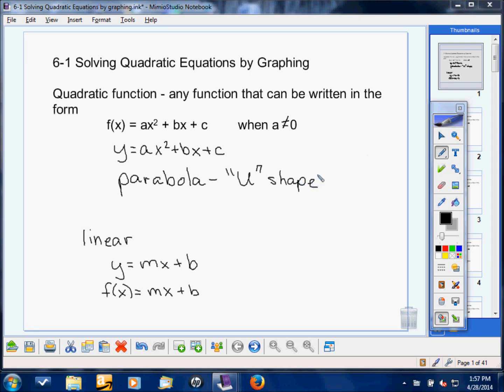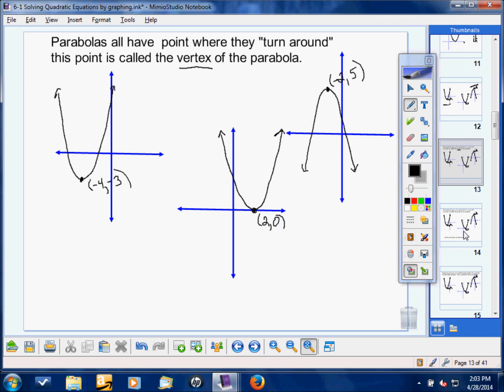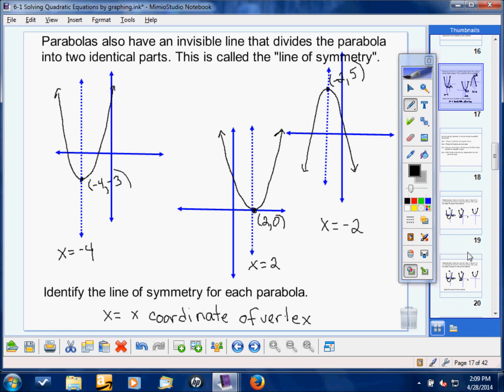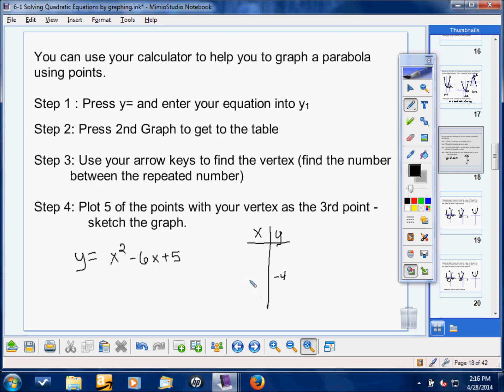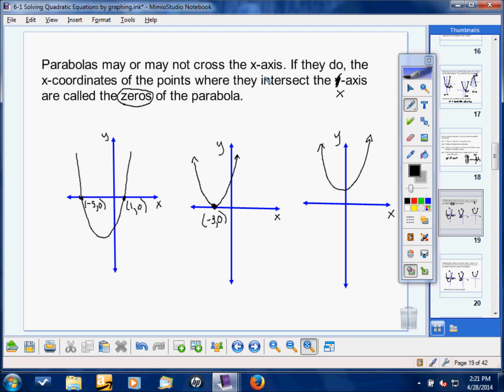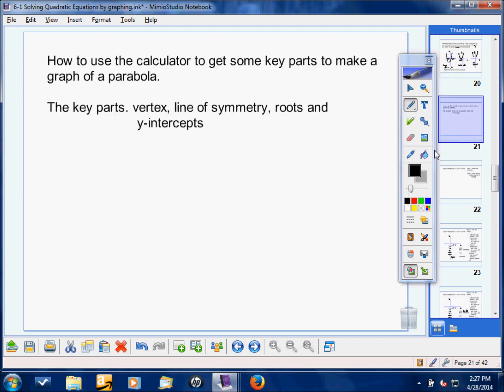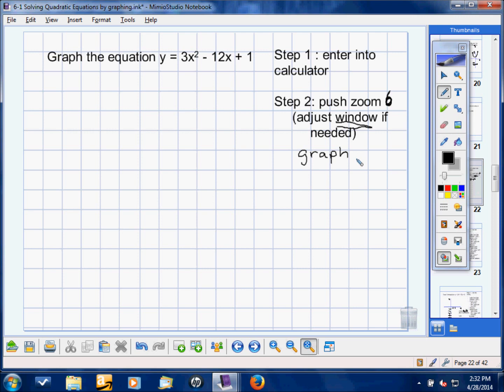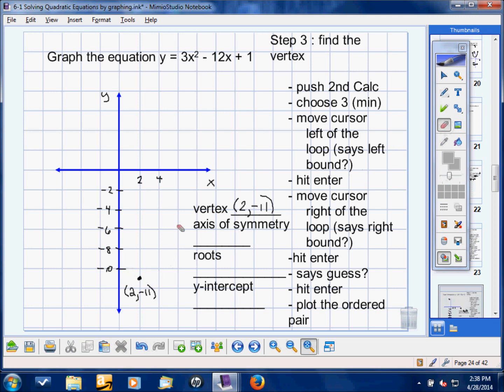Solving Quadratic Equations by Graphing Part 2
From class taught on 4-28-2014 - Note there is quite a big gap while I am walking around looking at calculators. You will probably want to fast forward a lot.